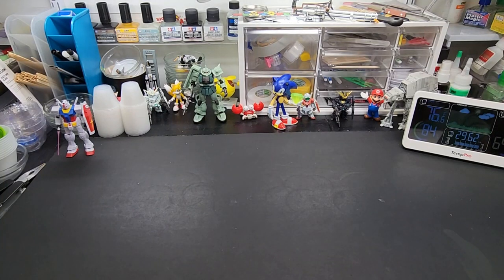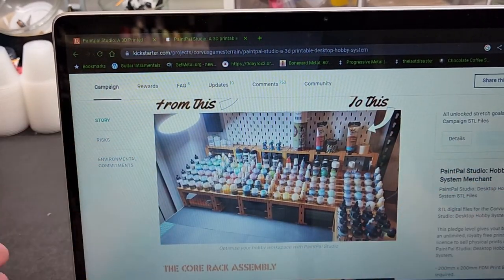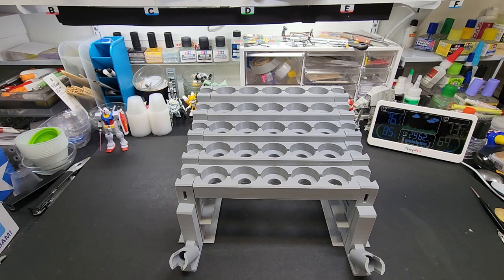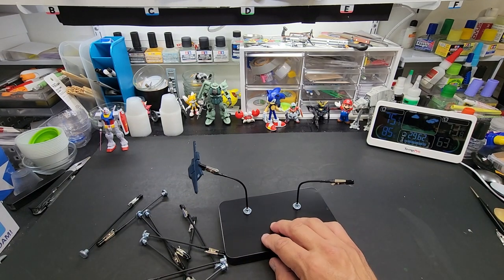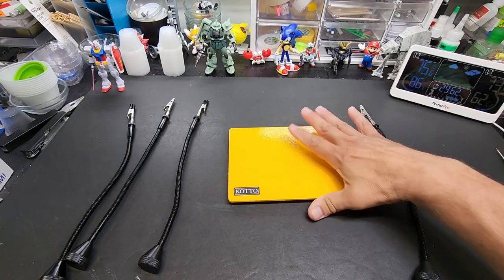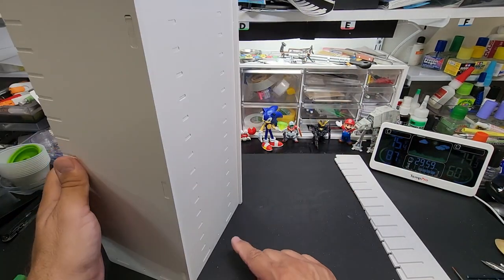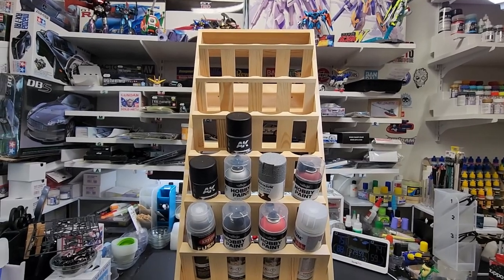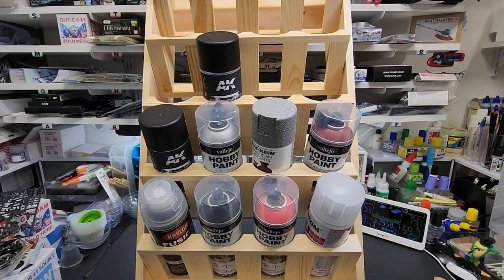Tips & Tools Part 11 - Racks And Part Holders